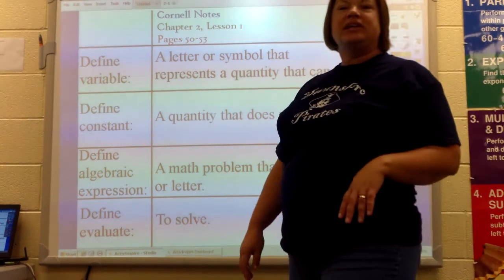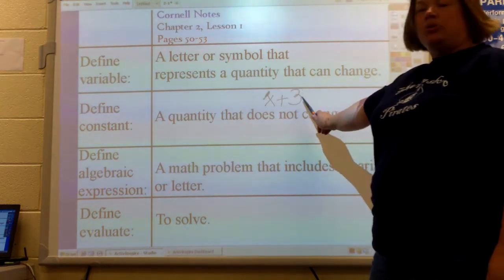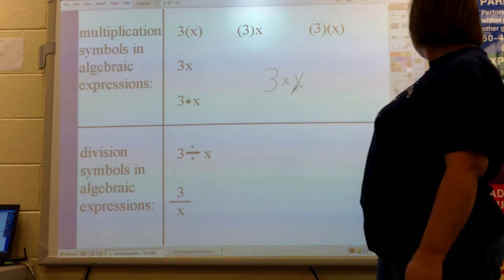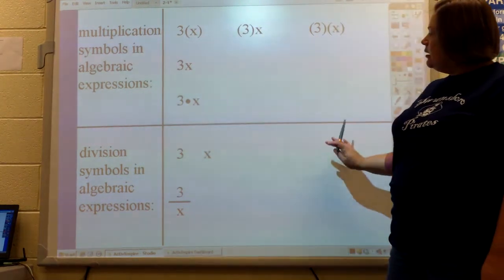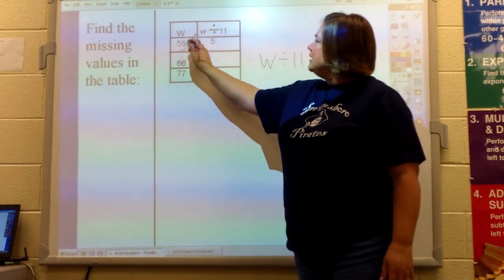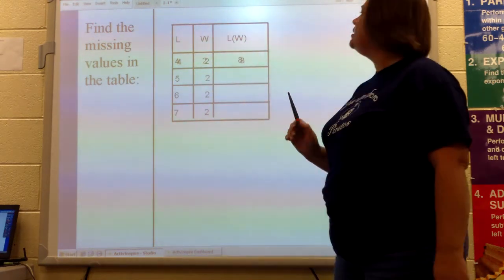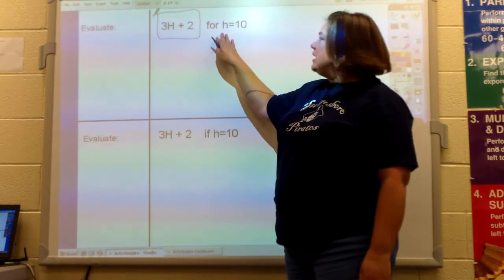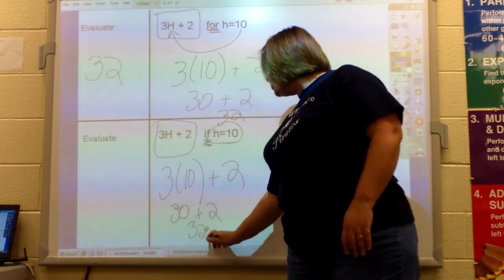Chapter 2 Lesson 1